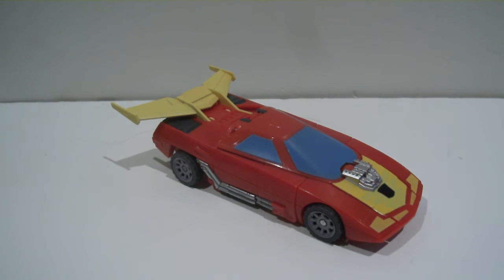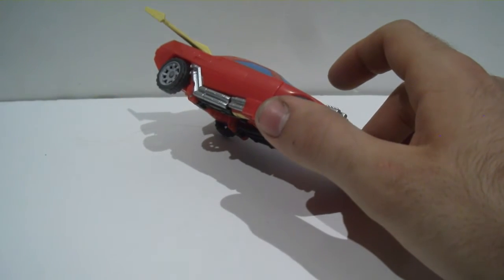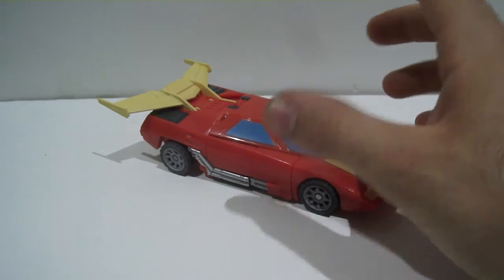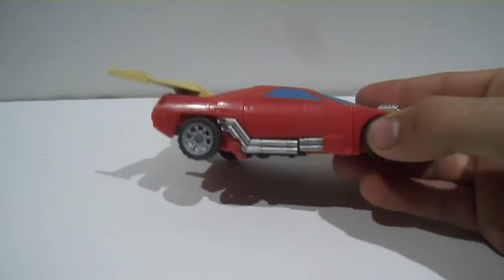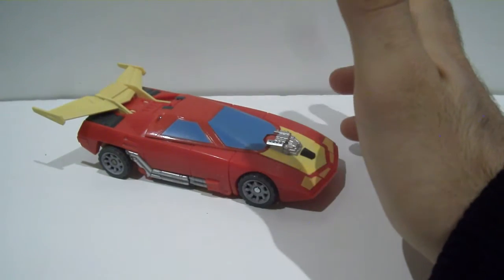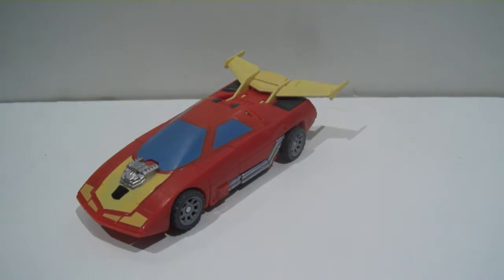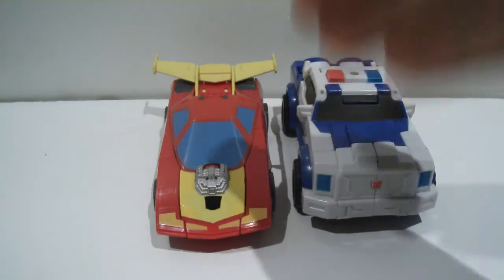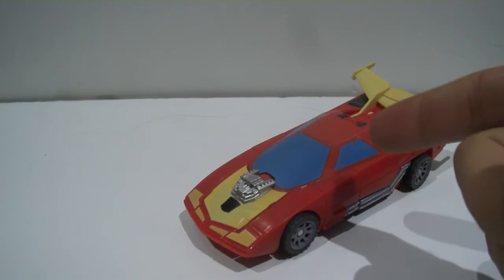DrLockdown Reviews #16: RTS Battle In Space Hot Rod (Filler Episode)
Had to review this before putting it up on Ebay.

MUSIC USED
The Village People - YMCA
Miles Davis - So What (Kind of Blue Legacy Album Version)